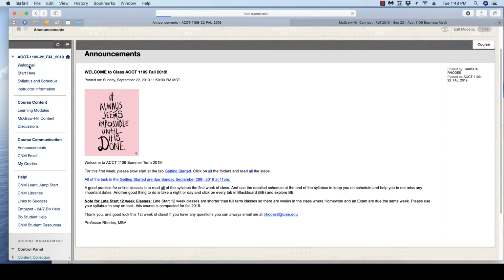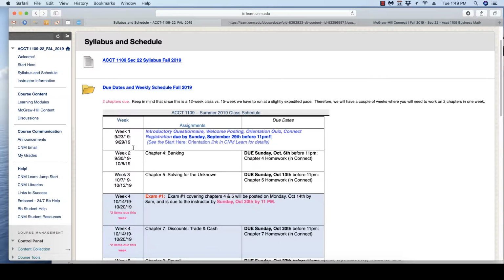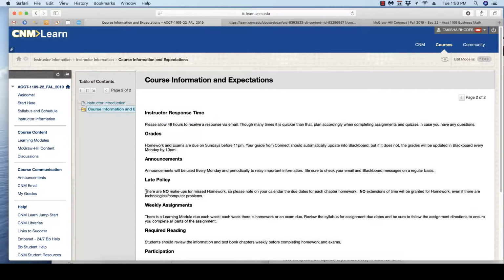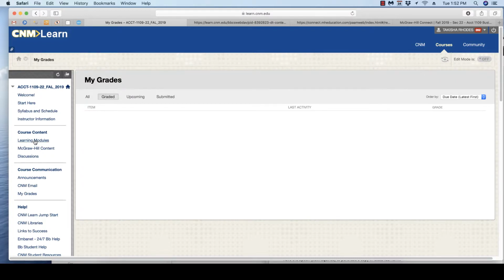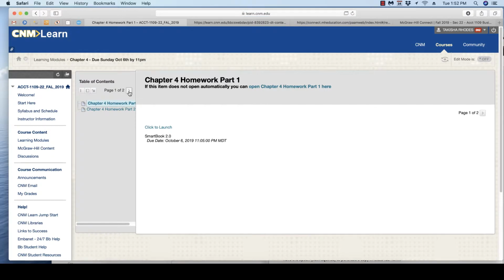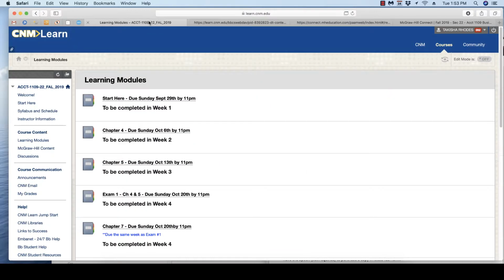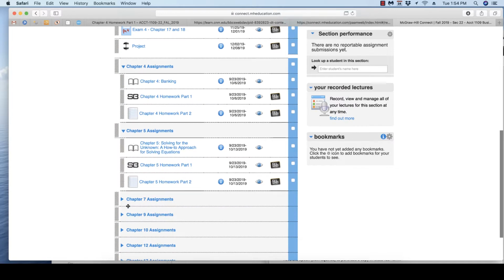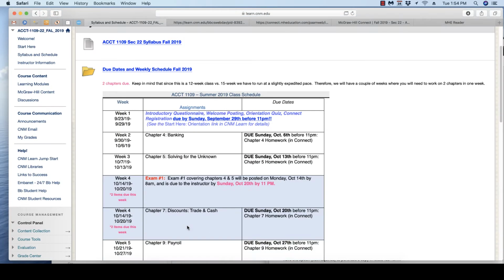BUSA 1180 Blackboard Navigation Video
BUSA 1180 walk through of Blackboard and Connect.